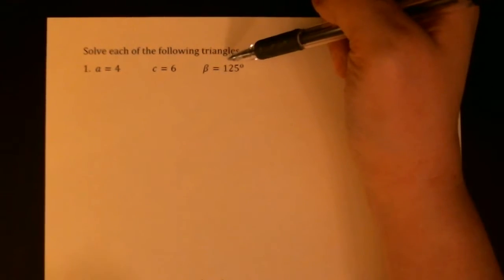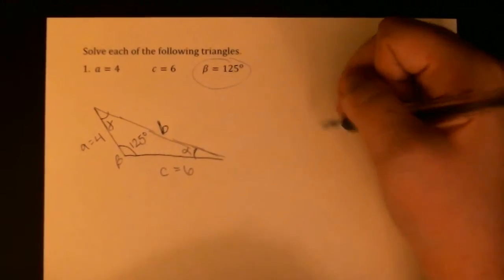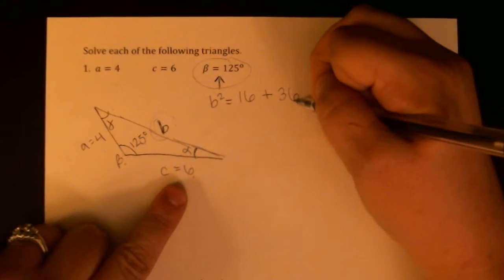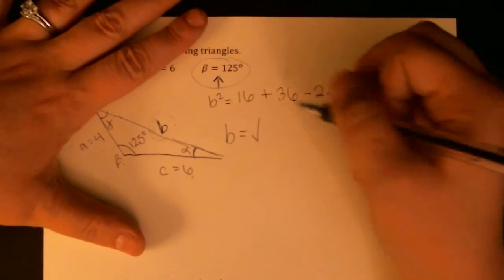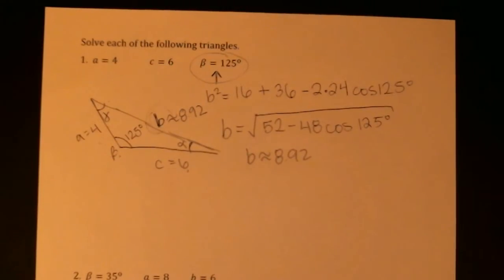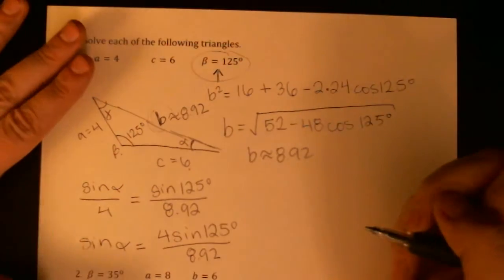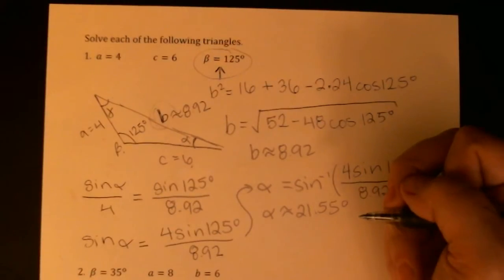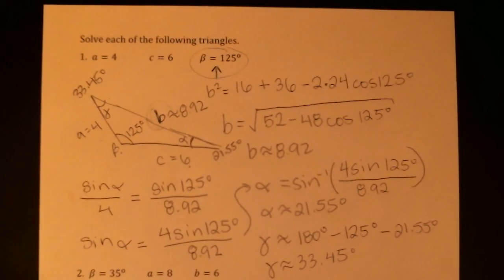M142 5.2 example 1